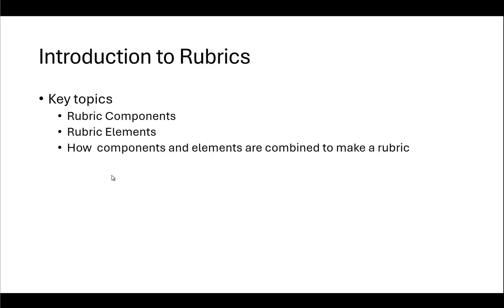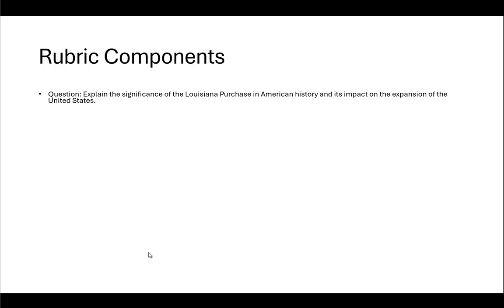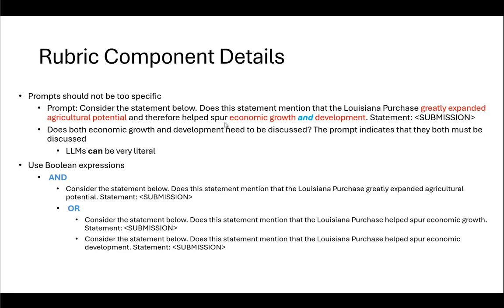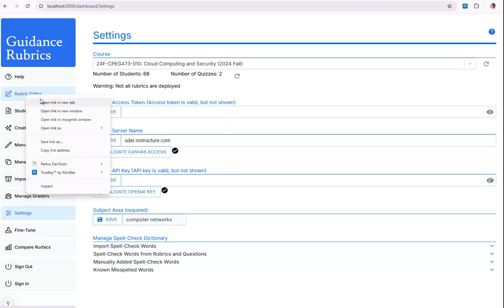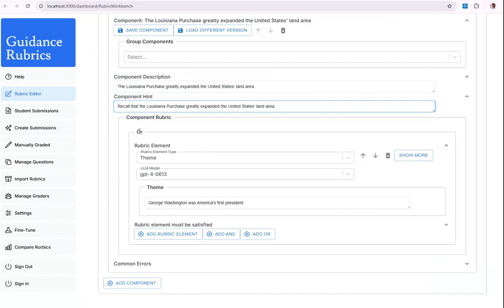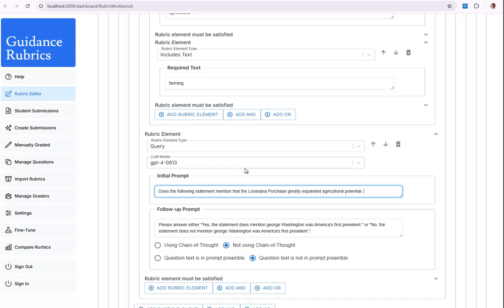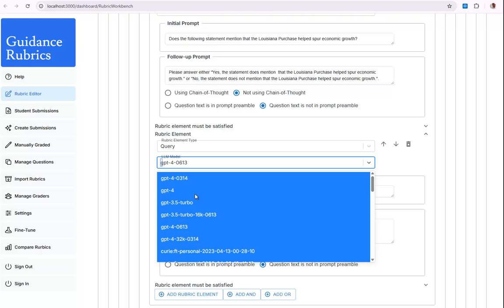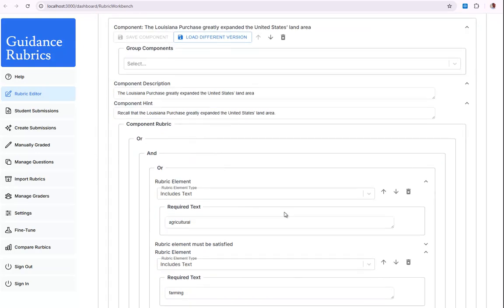Introduction to Building Rubrics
Guidance Rubrics use the idea of Rubric Components, Rubric Elements, and Boolean expressions to build rubrics. This video discusses this framework for rubrics and how to construct rubrics in the app.